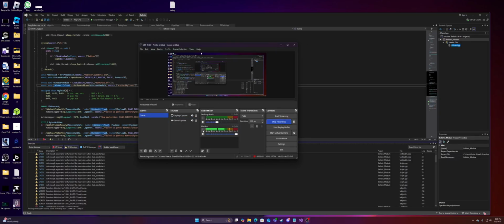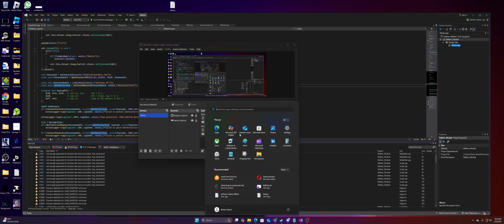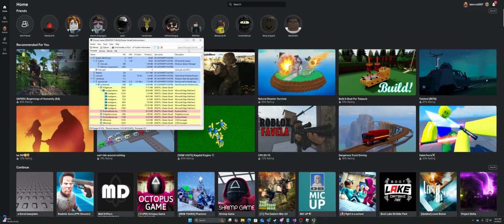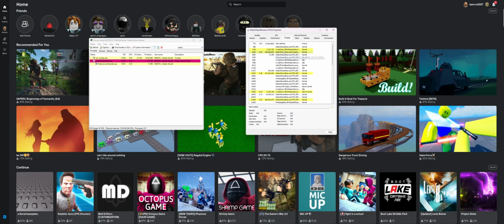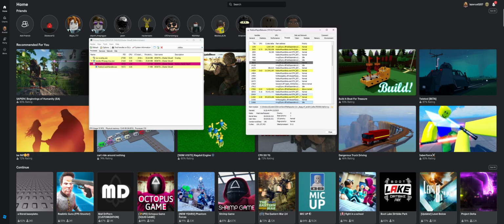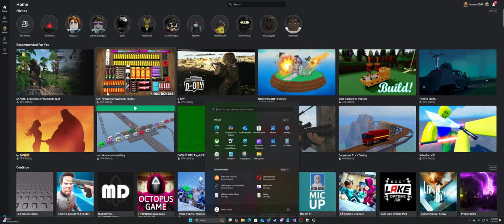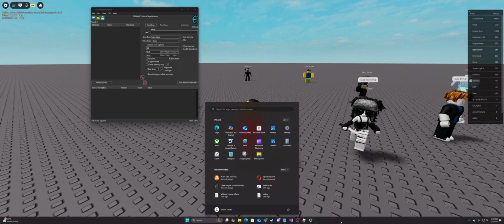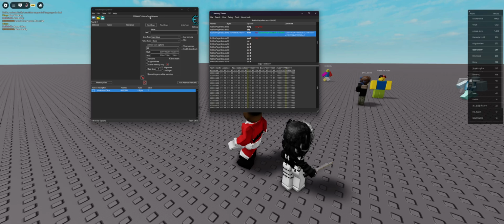Bypass Roblox Anti-Debug & Find Offsets with Cheat Engine | 2025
How To Bypass Roblox Anti-Debug & Find Offsets with Cheat Engine | 2025

Haven't seen any tutorials on this anywhere, so i thought id make this.